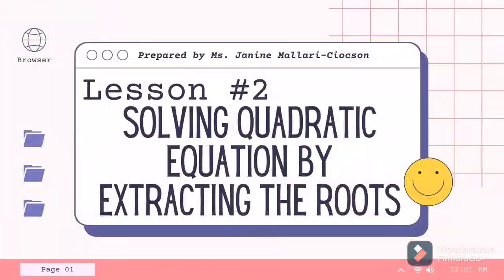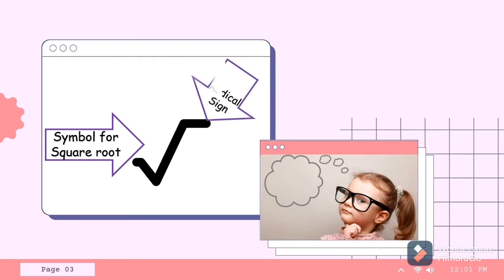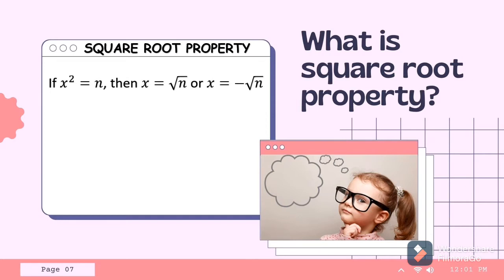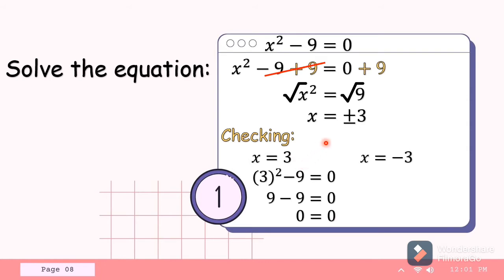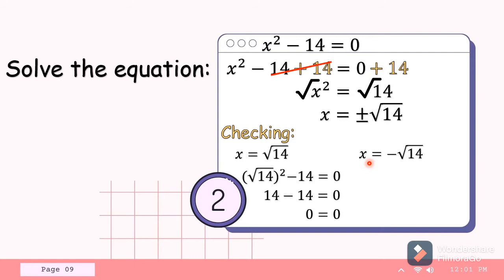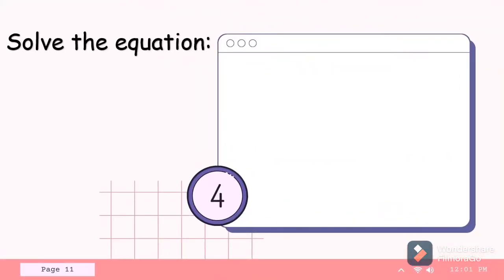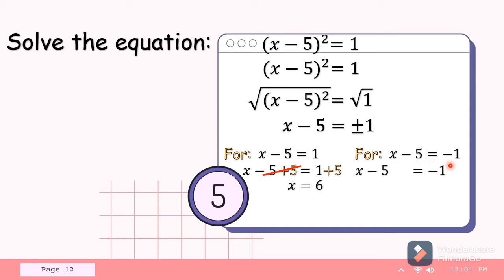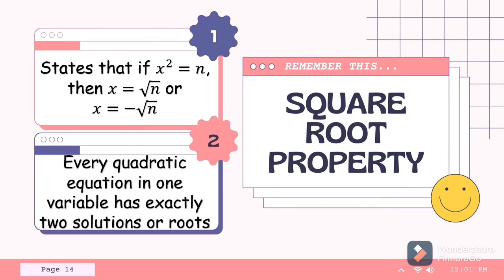LESSON #2 || Solving Quadratic Equation by Extracting the Roots